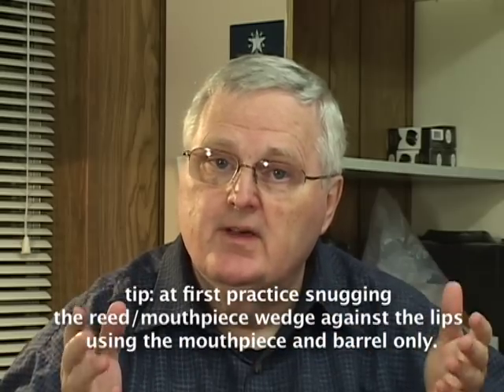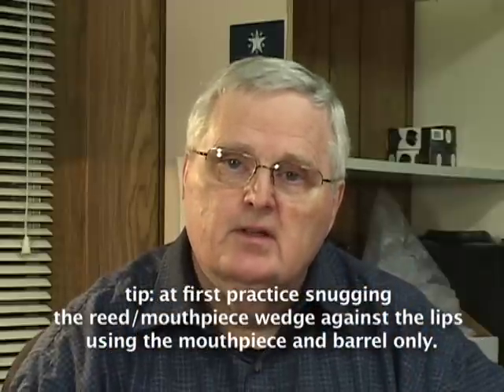clarivid 51 kate's question pt 2